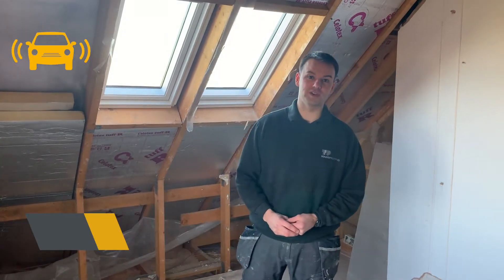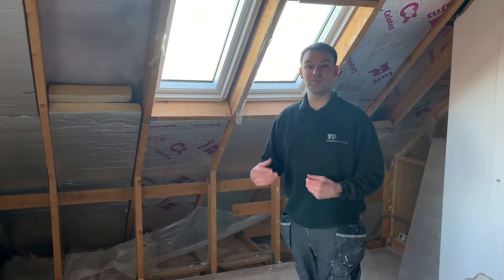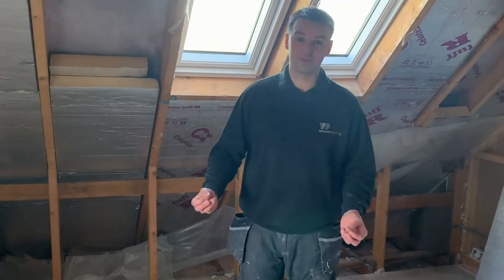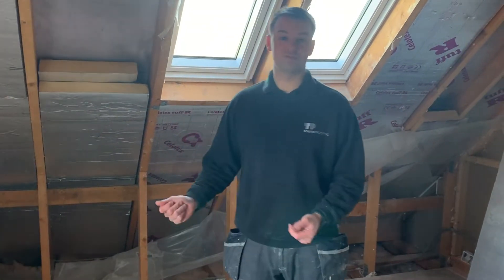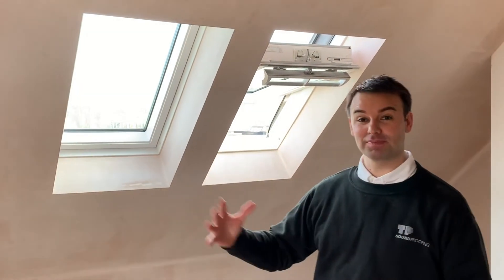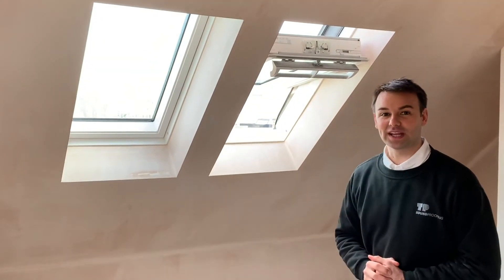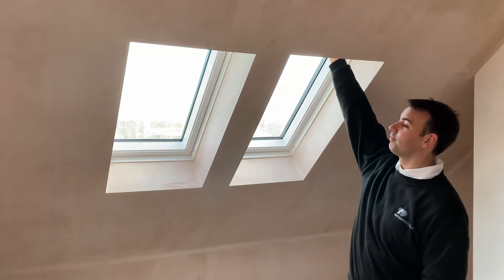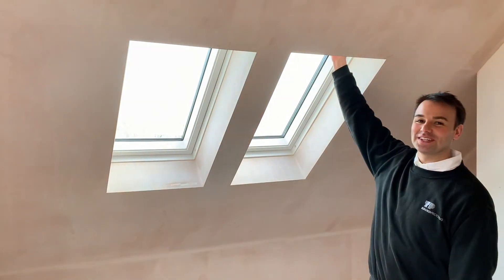How do you soundproof for road traffic noise? | Domestic Soundproofing | Quietco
Want to stop the constant hum road traffic noise in your house and get some sleep? Wondering if soundproofing will help? Noise from industry, aircraft and road traffic can be very intrusive in your home. It can affect your health, making you feel unsettled in your own home, always looking to move.

But how do you soundproof for traffic pollution? In this video, we will take you through just how to do that by finding and addressing the noise and then installing our unique TPS50C solution. Want more information on environmental noise?

Our soundproofing solutions can create a home free from annoying environmental noise, allowing you to relax and finally feel settled in your home.

Use of the wrong materials
Particular materials such as closed cell polyisocyan- urate (PIR) board, a rigid foam sandwiched between aluminium foil used in roofs, floors and wall areas as insulation, channel noise. If your house was built or extended in the last twenty years or so, you will most likely have this product in your house somewhere.

This material is great for thermal insulation but terrible for sound insulation.
We find that rigid, aluminium foil-backed insulation products seem to make both environmental and neighbour noise worse in homes. We always remove it when soundproofing and notice the difference immediately. We are not sure exactly why this is, as there has not been enough research published into these products and their sound insulation qualities. We do know, however, that sound travels very fast through aluminium, the foil coating on these products. The low-frequency noise from tractors, farm equipment, buses, lorry, motorbike and other road traffic noise travelled so easily through these products, noise can be unbearable for some home owners.

Rediscover your peaceful home.

Quietco will not take responsibility of what you do with the information provided by this site.
Viewers must be aware that by carrying out out the concepts and ideas outlined on these videos on their own projects, that they are doing it at their own risk and Quietco cannot be held liable if they cause any damage to theirs or others homes. With different building regulations around the world and constantly changing construction standards, regulations and rules, it is the sole responsibility of the viewer to educate themselves on their local building regulations before undertaking these concepts Contact your local building control officer if you are unsure